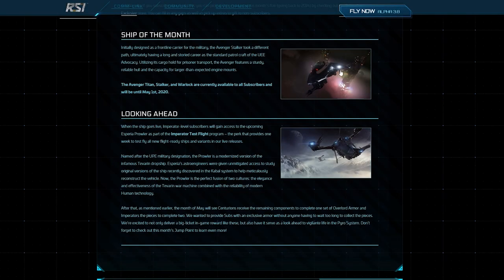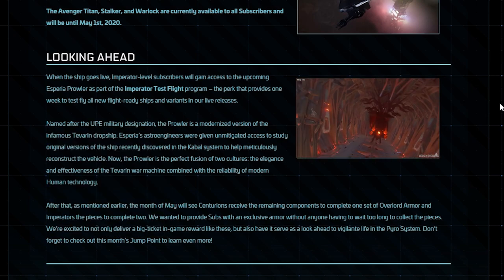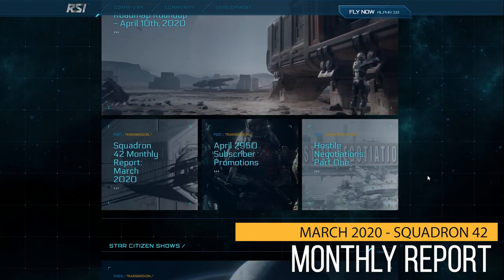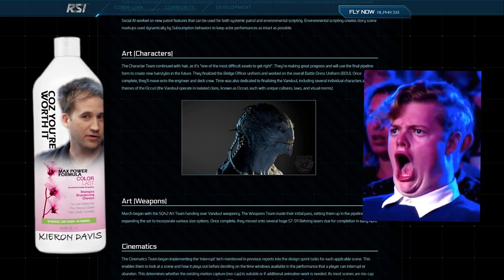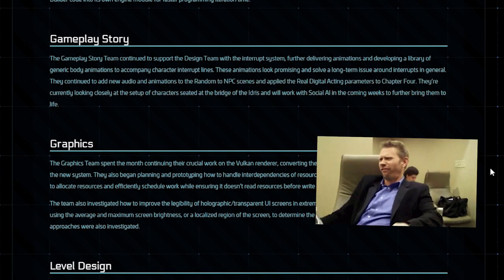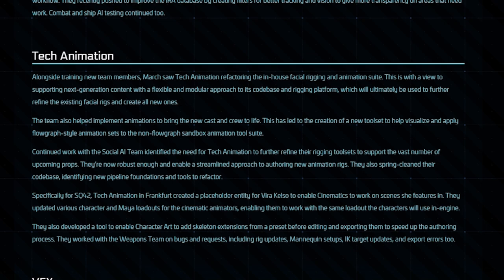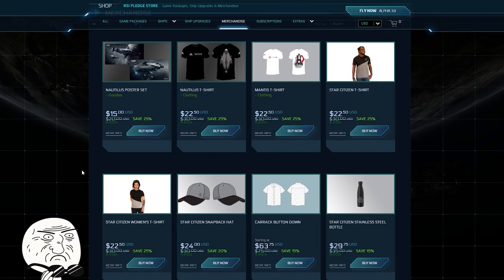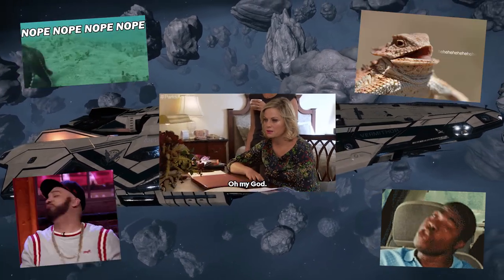This Week in Star Citizen | VANDUUL Closeup + Lots of NODDING and a SQ42 update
Alpha 3.9 is still delayed but we got a Pillar Talk on Monday with a whole lot of nodding in it, a Squadron 42 Roadmap update, a closer look at a Vanduul dude, and hints of a new CIG themed line of hair products?? Oh, and I have a bitch about the fleet carriers in ED :)

Music used in this video:
Free YouTube Stuff and my own stuff what I did create myself.

All game content and materials are copyright Cloud Imperium Rights LLC and Cloud Imperium Rights Ltd.. Star Citizen®, Squadron 42®, Roberts Space Industries®, and Cloud Imperium® are registered trademarks of Cloud Imperium Rights LLC.

All opinions stated in this video are my own :)